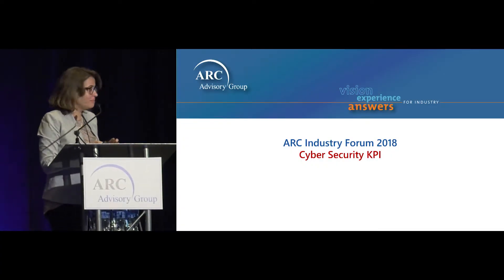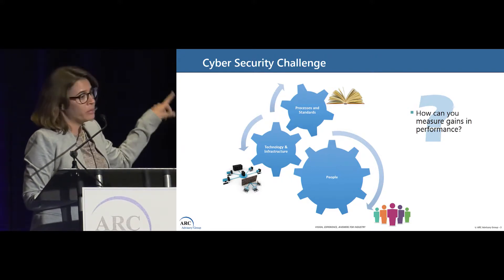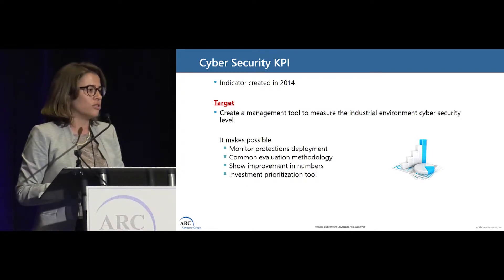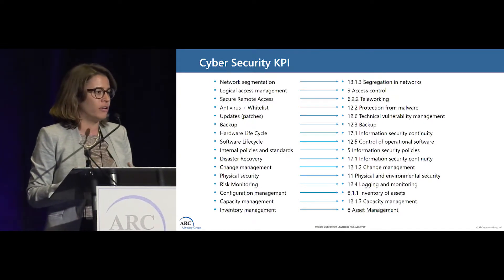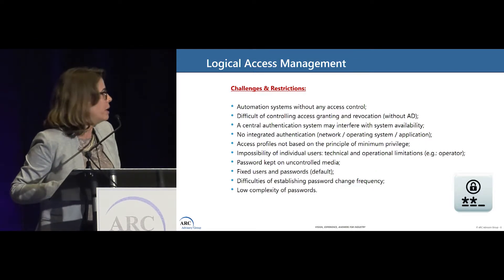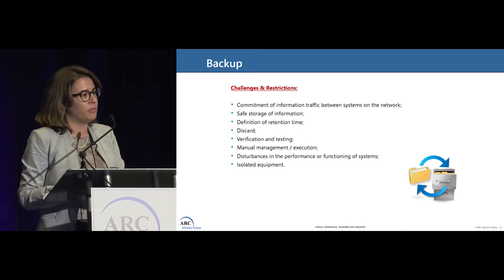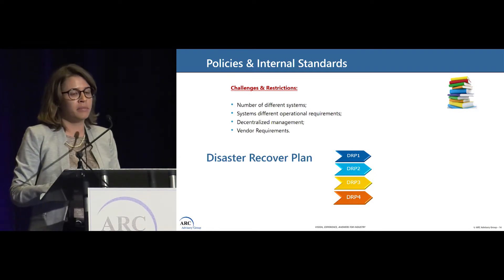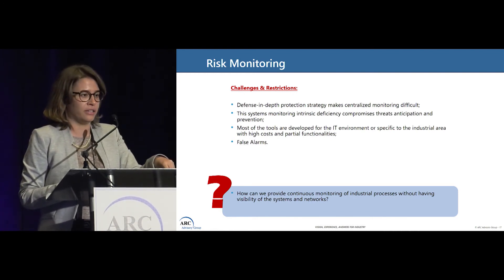Cyber Security KPI - Renata Araujo, Braskem - ARC Orlando 2018 Forum